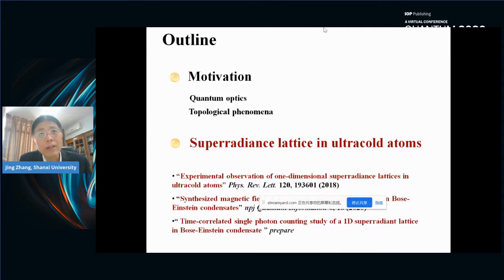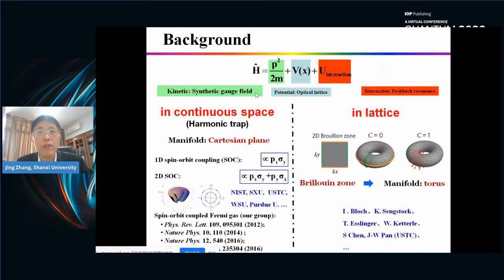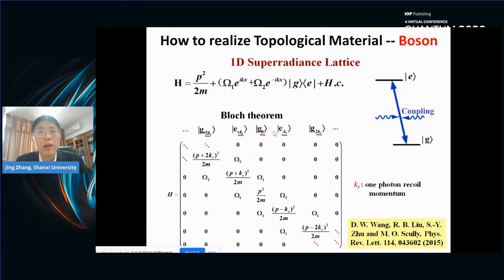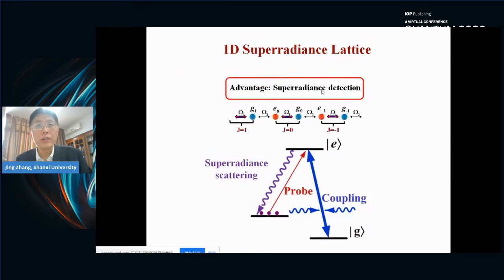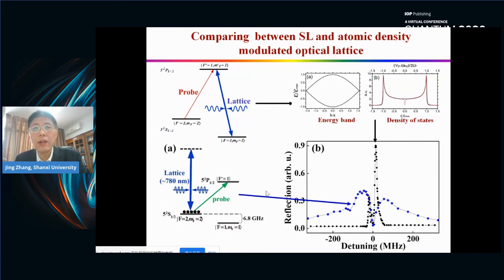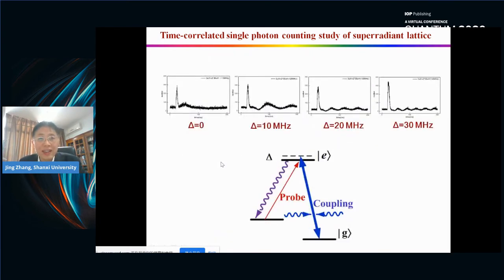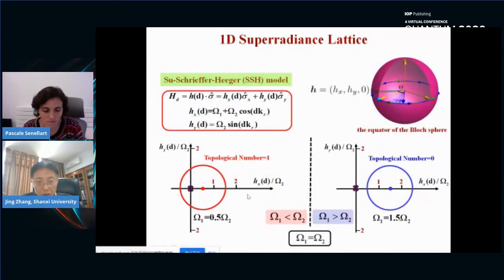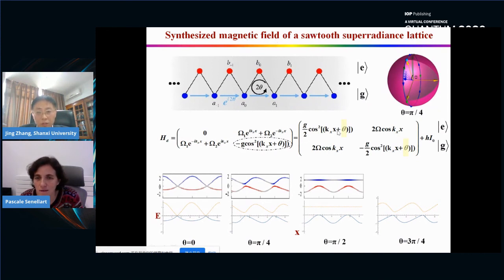Invited Talk with Jing Zhang One Dimensional Superradiance Lattices in Ultracold Atoms